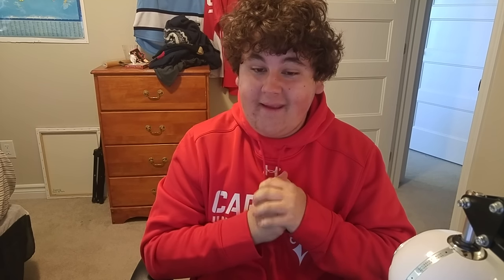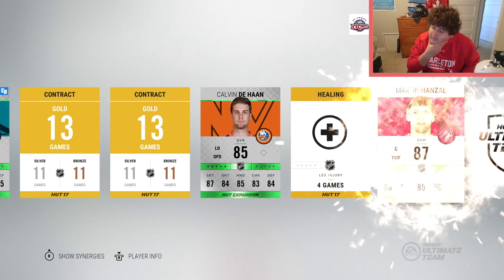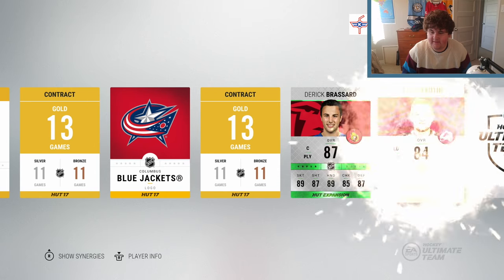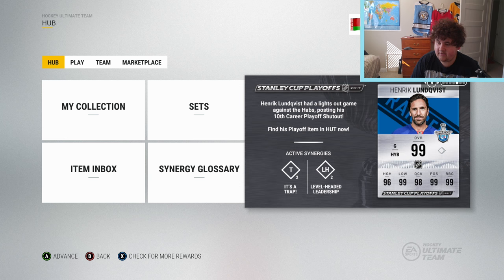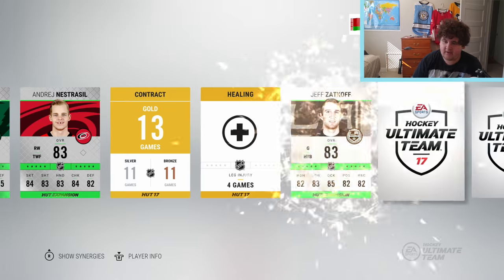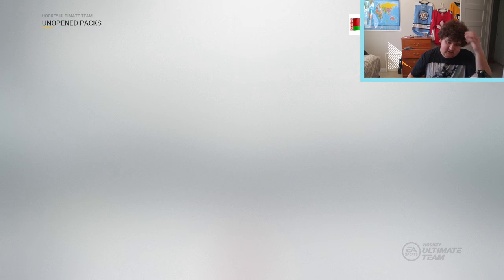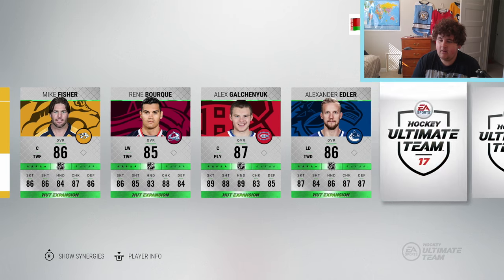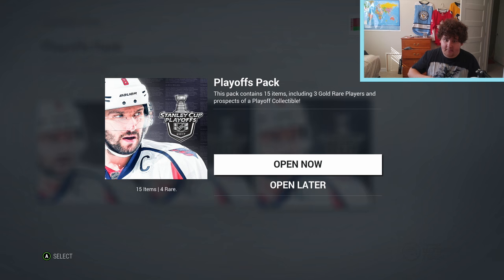COMPETITIVE SEASON 5 PACKS!!!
Competitive season 5 just ended and today's video is a showcase of my reward packs that I earned throughout the season.